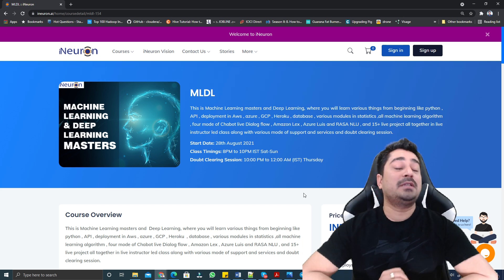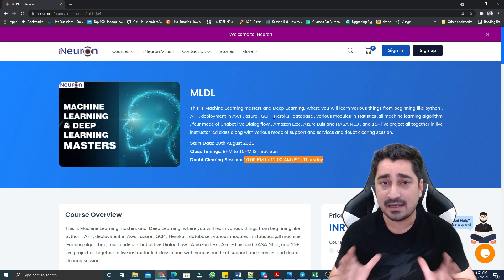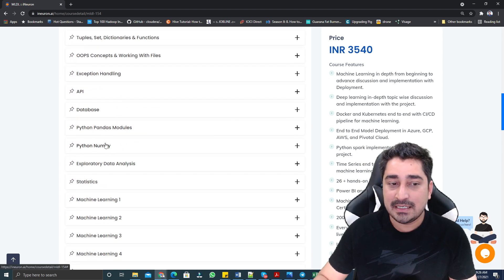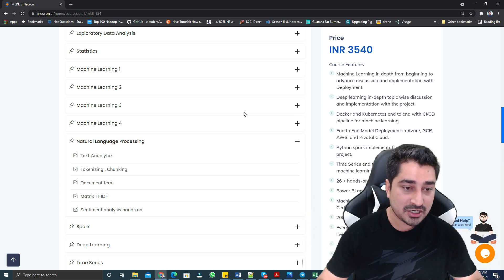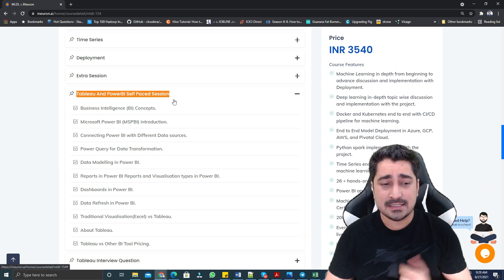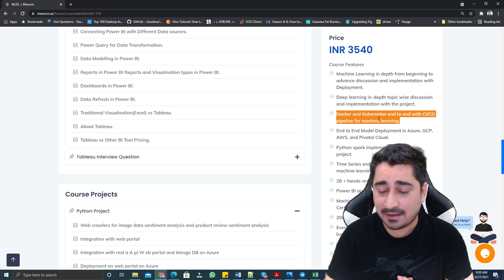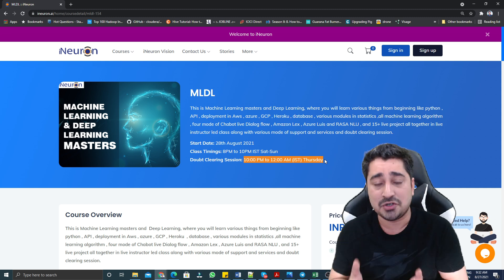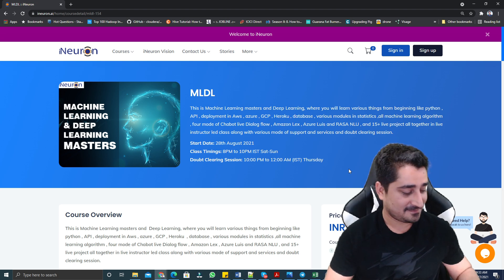Machine Learning And Deep Learning Masters Certification live batch Launch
We have launched our OTT platform for education OneNeuron where we have 100+ course in all technologies under one subscription
You can raise your demand to build new courses and we will have it fulfilled in just 60 days.

Internship Portal (Work on our live projects via our internship portal)